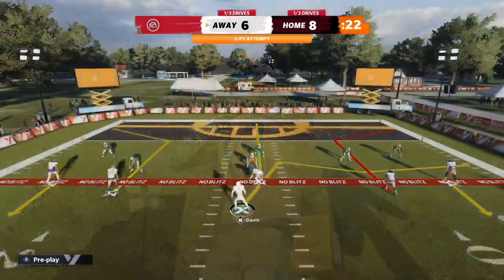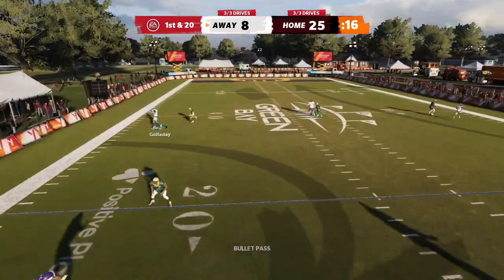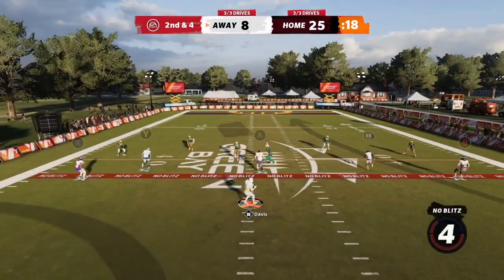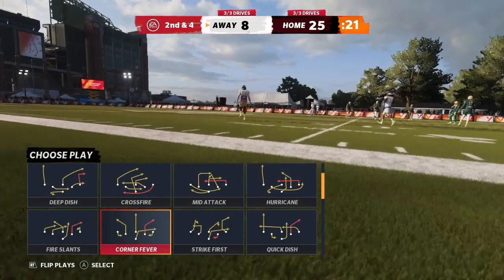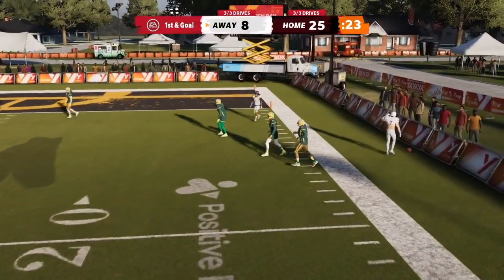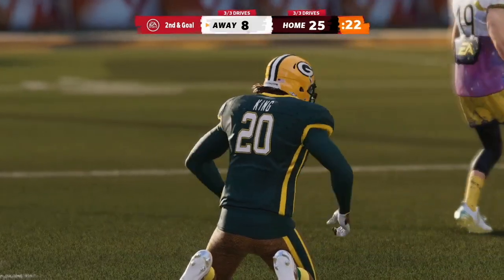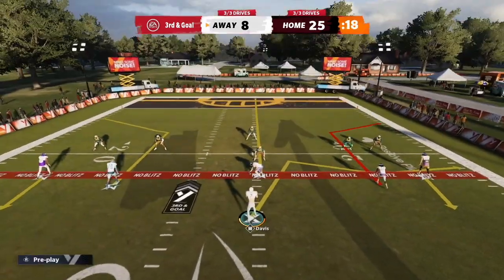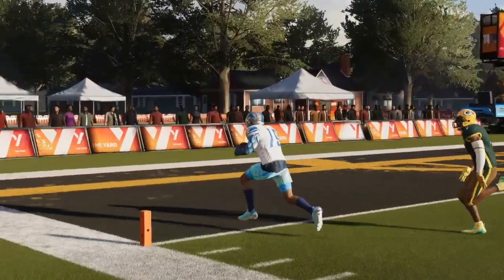The Best Play in the Yard - Madden 21 Tips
$10,000 Yard Tournament Finals Gameplay video

In this video, we break down the best play in the Yard Game Mode in Madden 21.

1 on 1 Coaching Sessions Here!